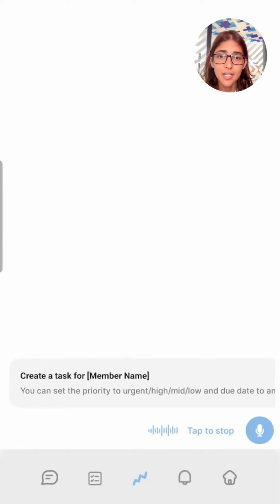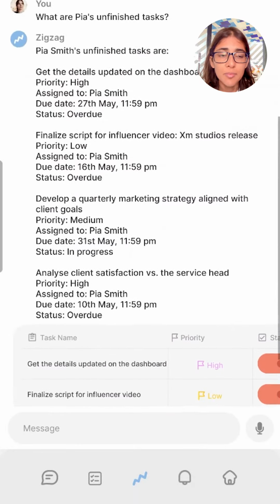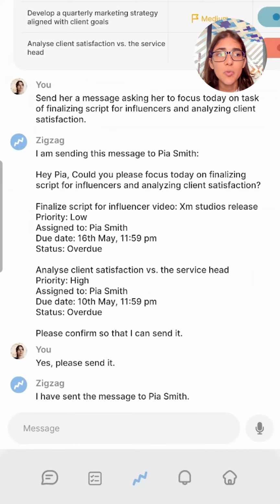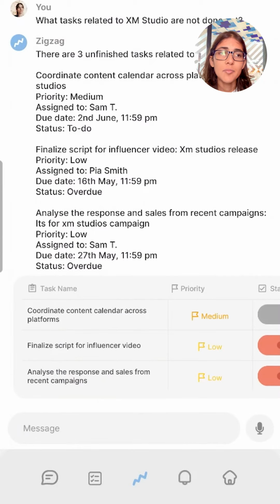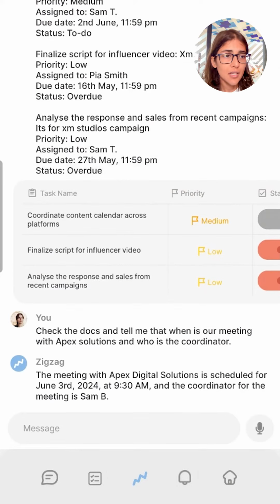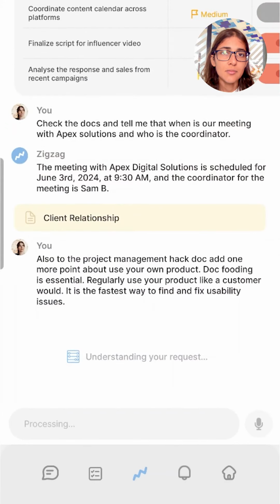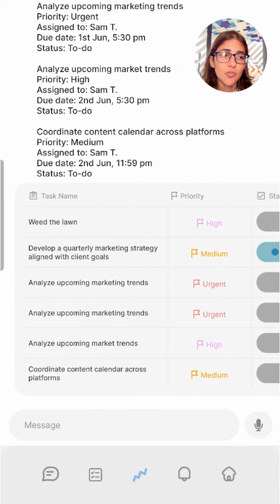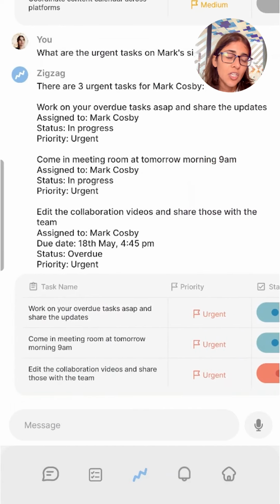Task Management with Zigzag AI | Zigzag AI workspace Guide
Are you overwhelmed by disorganized tasks and missed deadlines? Discover how Zigzag AI can transform your workflow! This guide demonstrate  how to effortlessly create, manage, and update tasks for your team, ensuring nothing falls through the cracks.

Say goodbye to chaos and hello to seamless productivity with Zigzag AI!